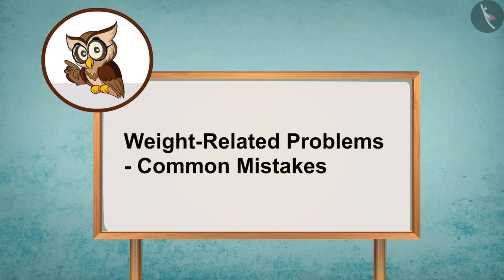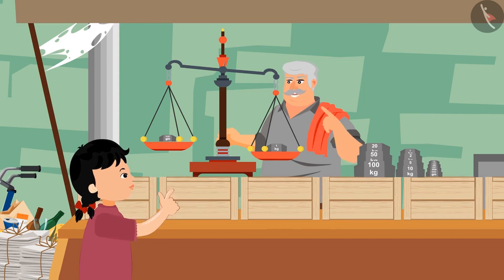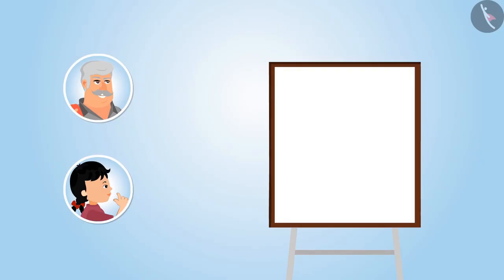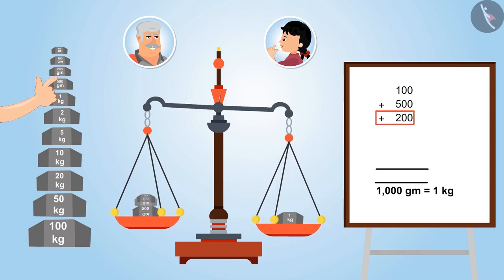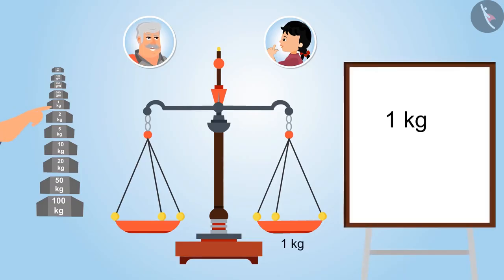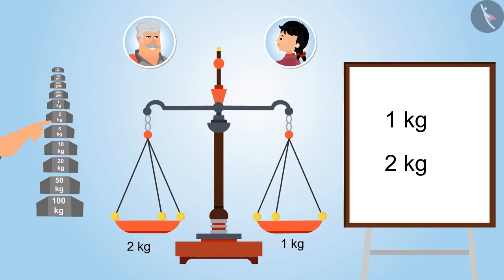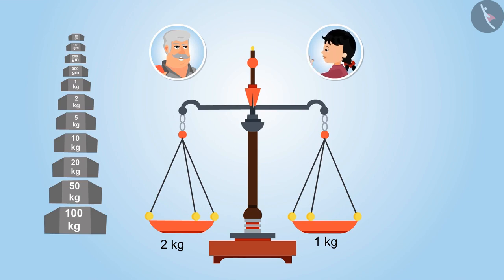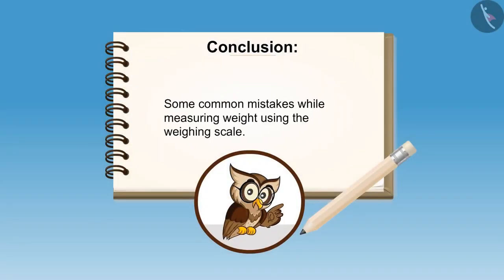Weight related word problems | Part 2/2 | English | Class 4